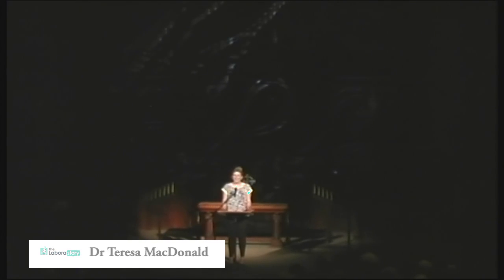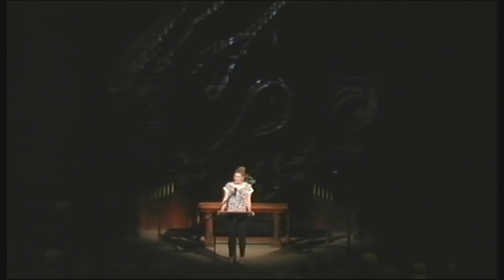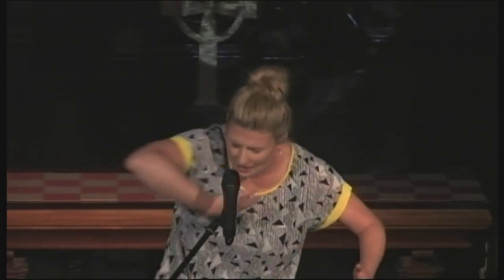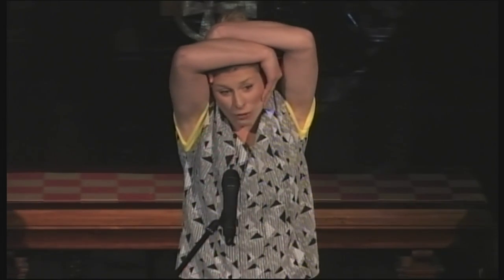Dr Teresa MacDonald on the invention of obstetric forceps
Teresa is an Obstetrics and Gynaecology registrar who is currently working on a PhD aimed at developing a blood test to identify babies that will be born small, as well as examining patterns of fetal growth and their impact on birth outcomes, both with the aim of reducing stillbirth. As well as her passion for obstetrics, a small part of Teresa still wishes she was actually a musical theatre star instead of a doctor - and she has absolutely relished this chance to be in the mathematics choir!

The Laborastory is held on the first Wednesday of every month at The Spotted Mallard in Brunswick.